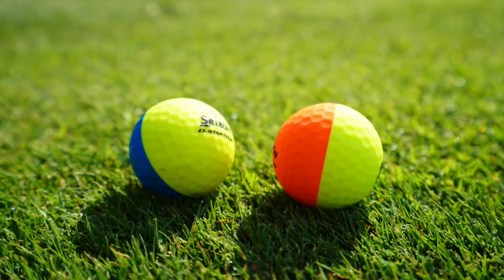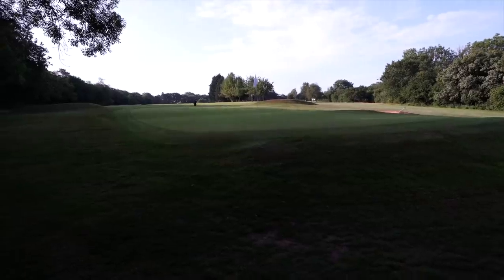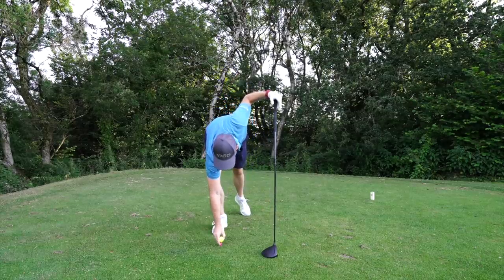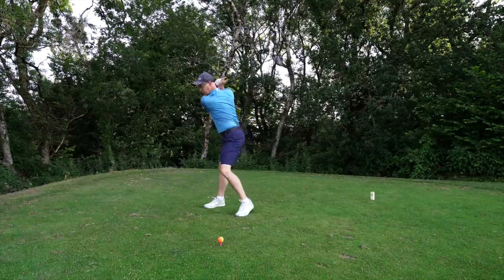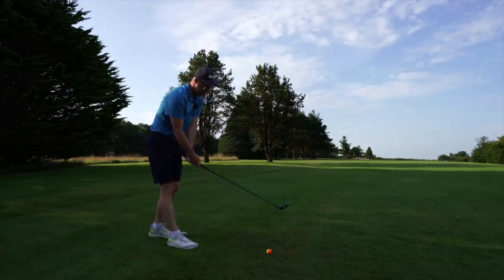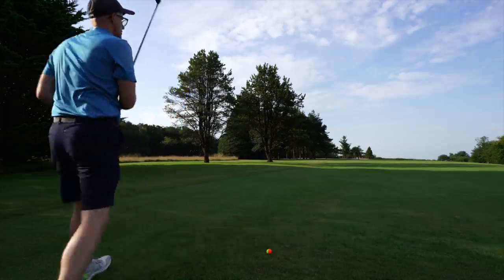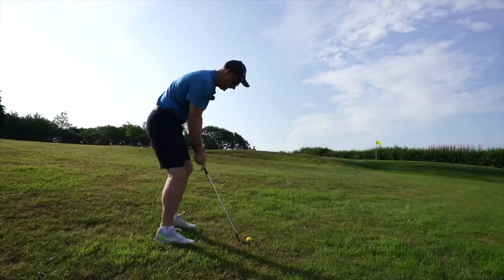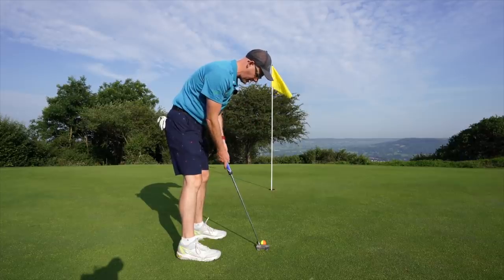CRAZY GOLF BALL OR WILL IT HELP YOU HIT IT STRAIGHT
The new Srixon Divide golf balls, are the crazy or will they help you hit straight. Mark Crossfield tests the Srixon Divide and talks about the fun crazy looks and the two colour forced line that might help your golf tee shots along with the putting. Golf balls from Srixon to Titleist to TaylorMade are an essential part of any golfers game and playing the best golf ball for your golf game will only allow for better golf shots and straighter hitting. Can any golf ball really help you hit it straighter we know some balls go longer and shorter, some stop faster or go higher or lower but straighter really?

In the comments below let Mark know if you would play the divide golf ball from Srixon golf and would you use the line to help your driving and or putting.